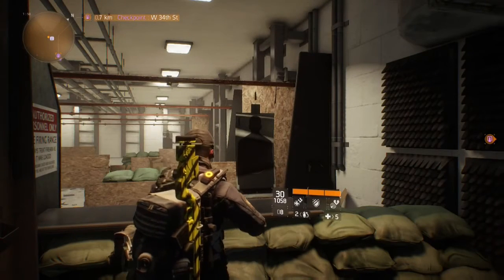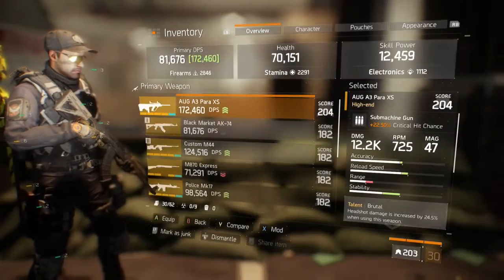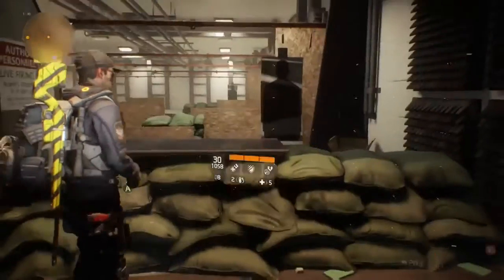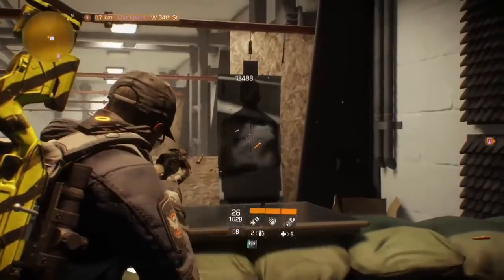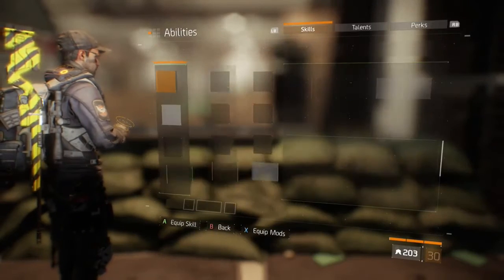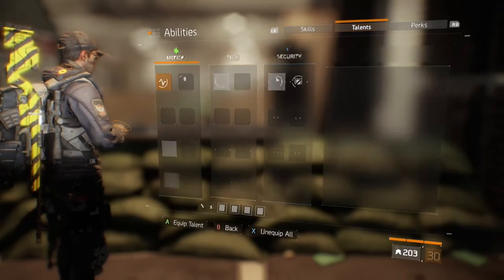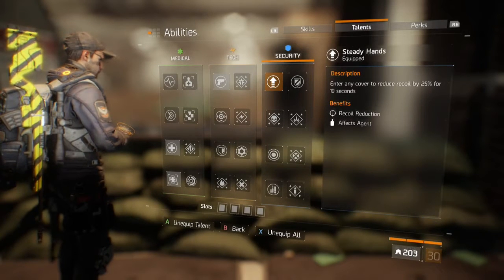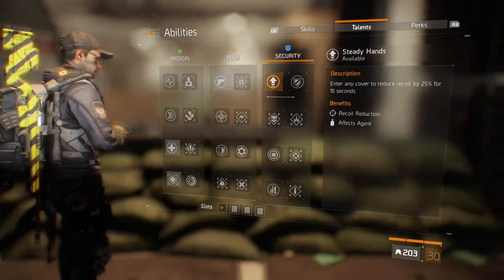THE DIVISION - RECOIL GLITCH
▬▬▬▬▬▬ Evil Bunny Games ▬▬▬▬▬▬

Evil Bunny Games brings you daily videos about video games. Subsicribe for new trailers, gameplay, news, tips, guides, achievements and other things.